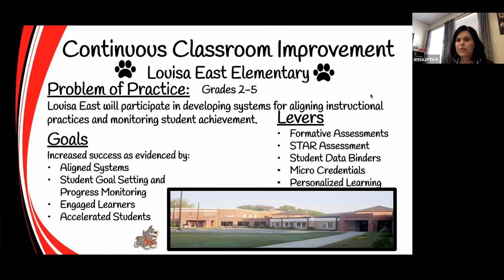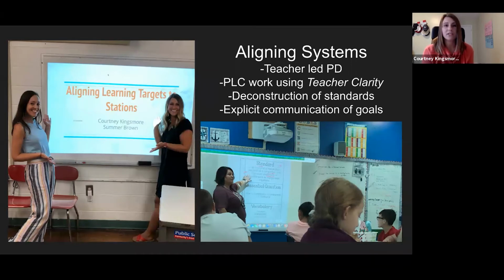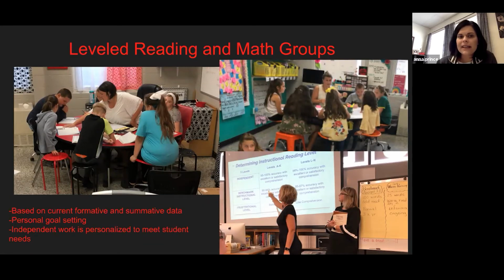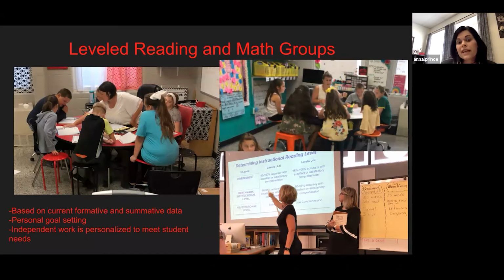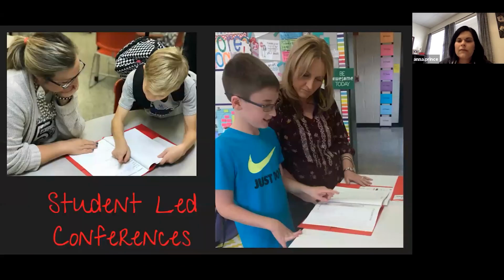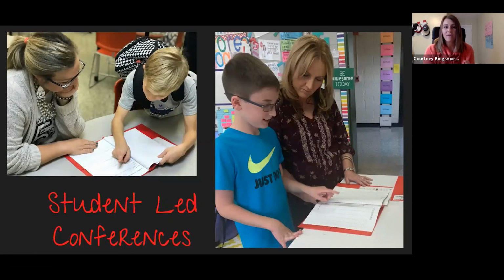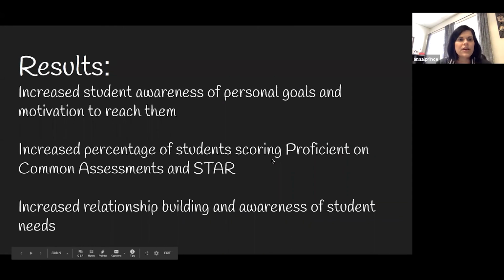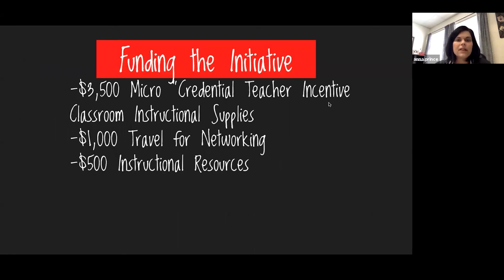Louisa East Elementary - ACT